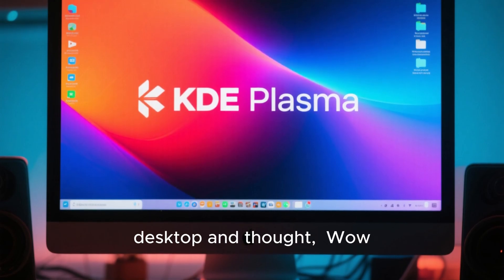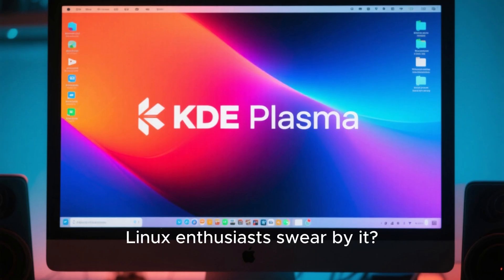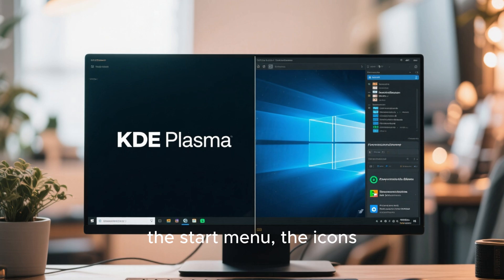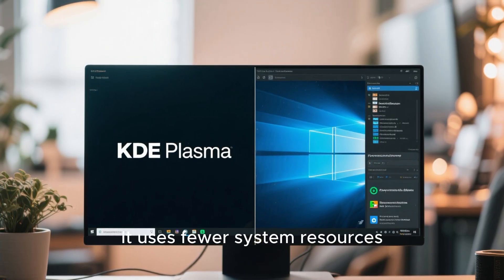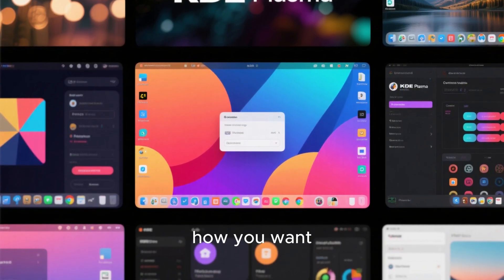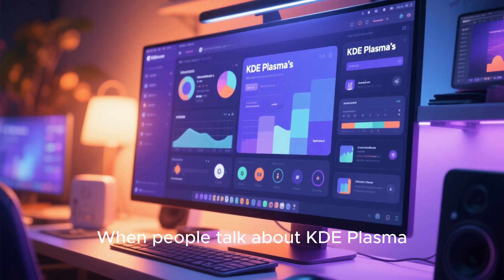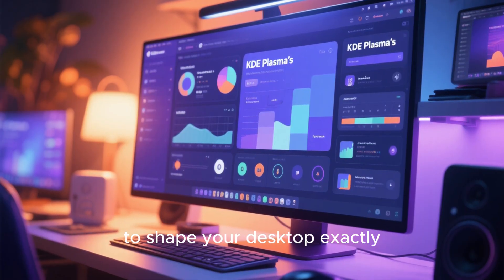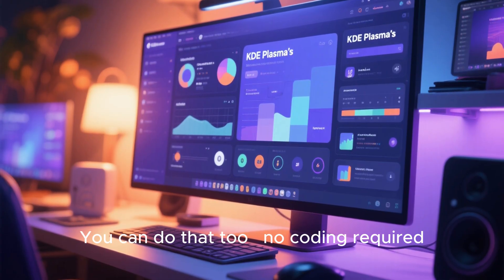What is KDE Plasma? The Most Beautiful and Customizable Linux Desktop Explained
KDE Plasma is one of the most popular desktop environments in the Linux world — known for its stunning design, deep customization, and incredible performance. In this video, we’ll explore what KDE Plasma really is, how it works, why it’s loved by Linux users, and what makes it stand out from other desktops like GNOME.
Discover the power, flexibility, and innovation that make KDE Plasma the ultimate Linux experience.